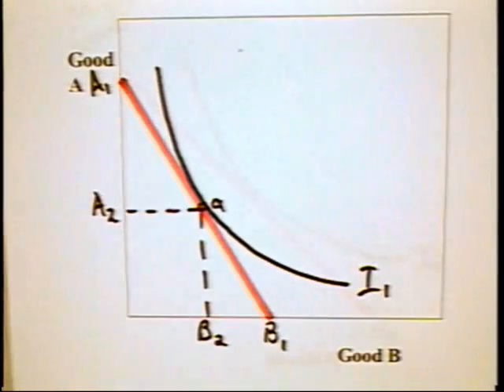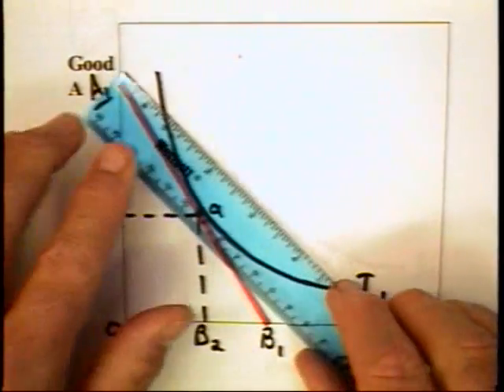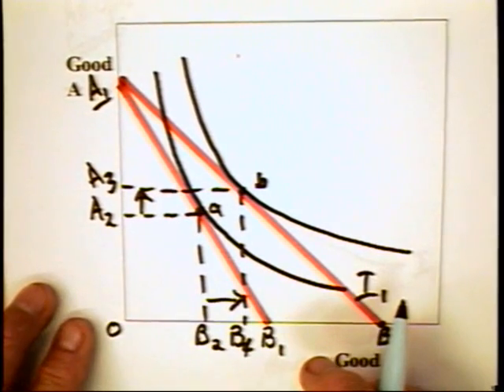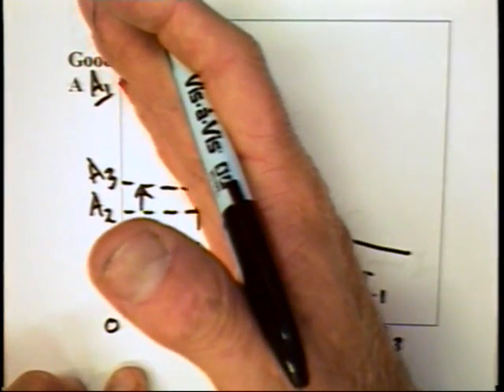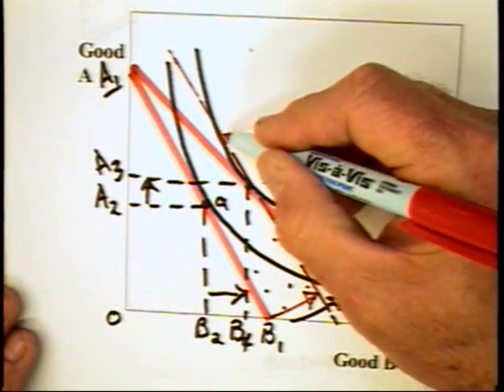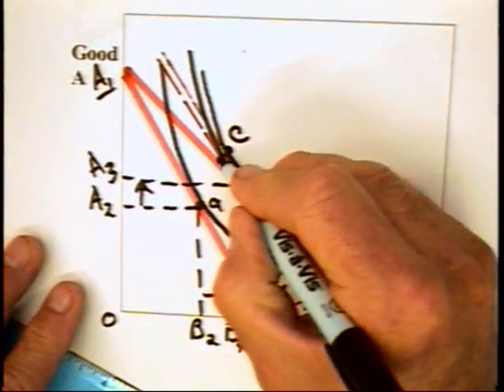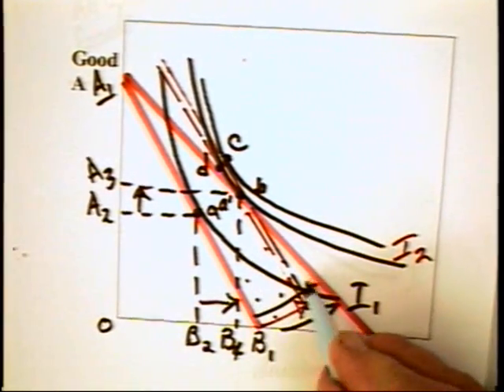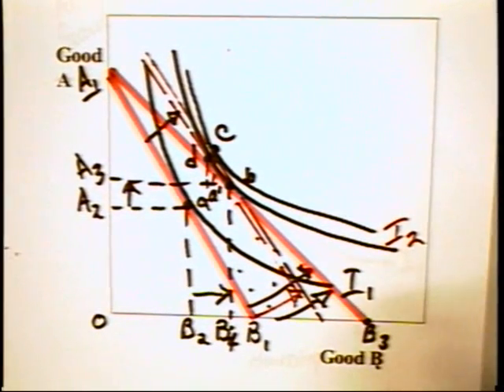7.7 - Indifference Curves and Relocating Workers